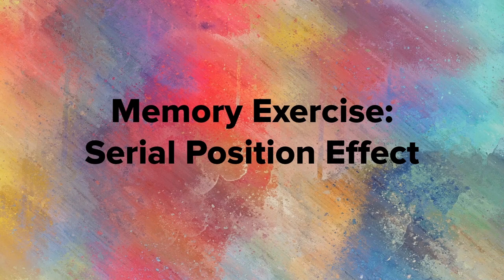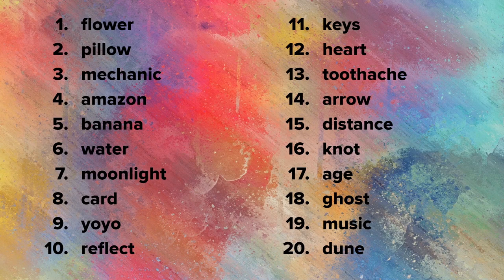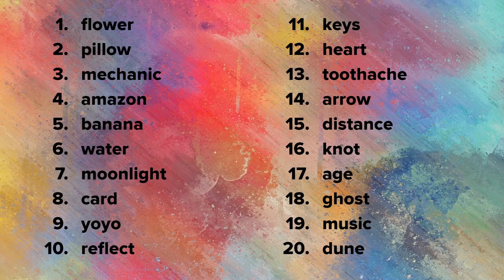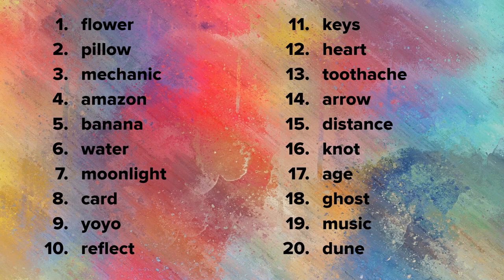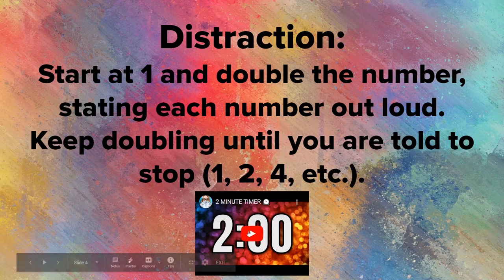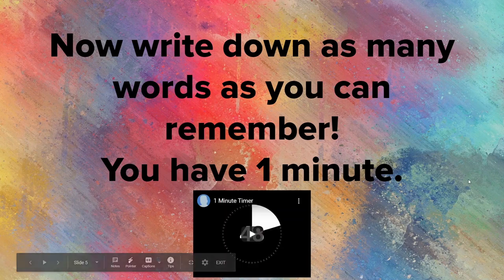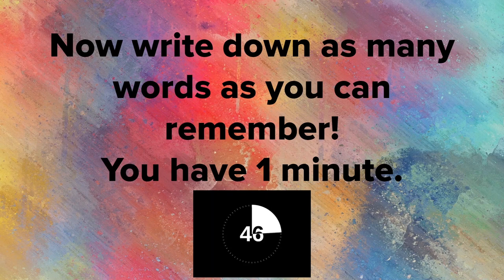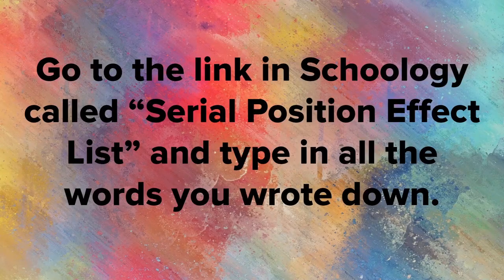Serial Position Effect Demonstration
This is a memory exercise which will demonstrate the serial position effect. Follow the directions in the video to participate in the demonstration.